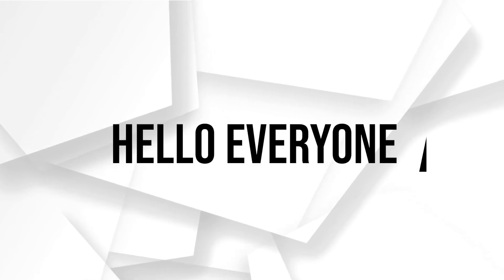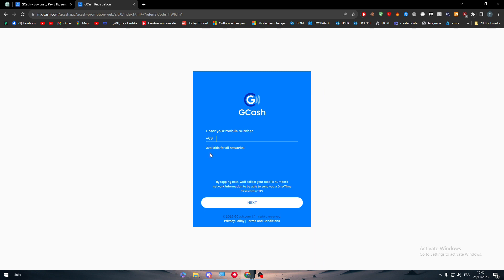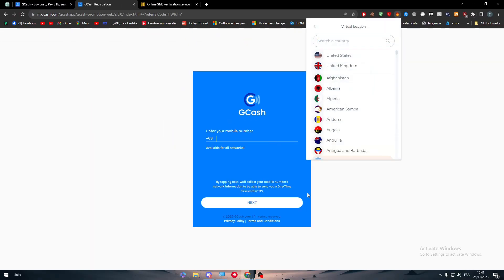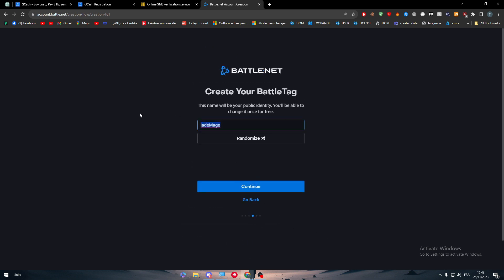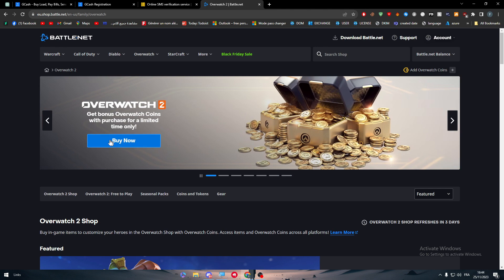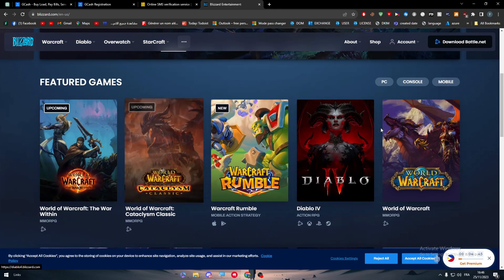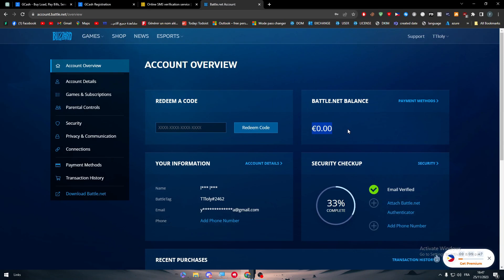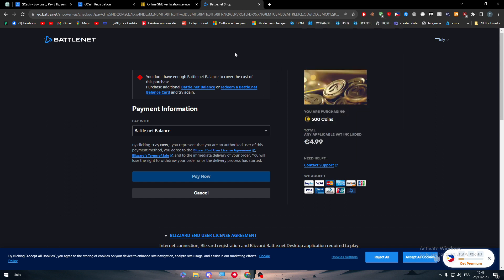How To Buy Overwatch Coins With GCash 2024! (Full Tutorial)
Today we talk about buy overwatch coins with gcash,microsoft rewards points,how to buy overwatch coins with gcash